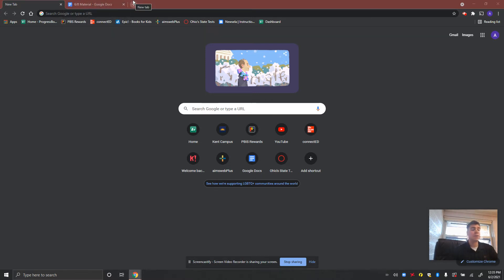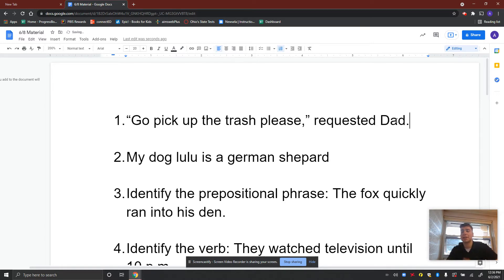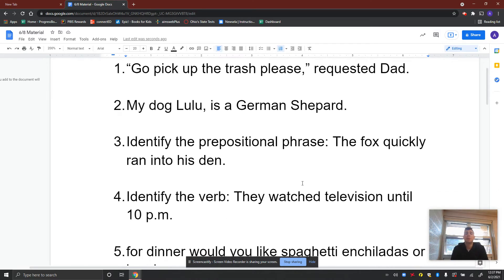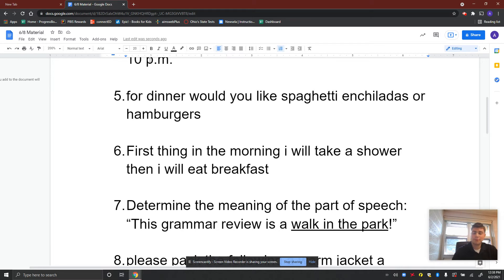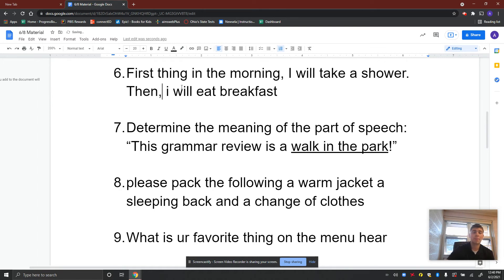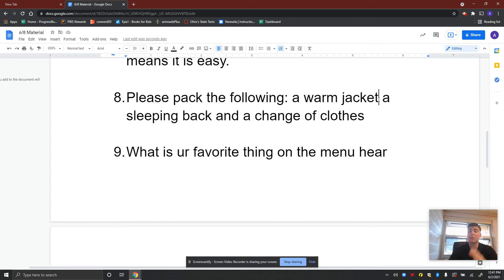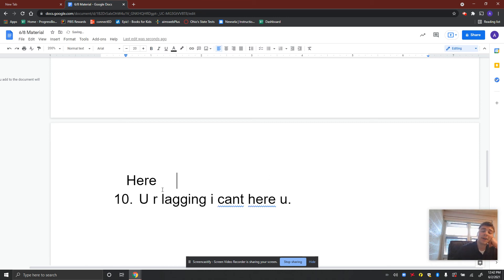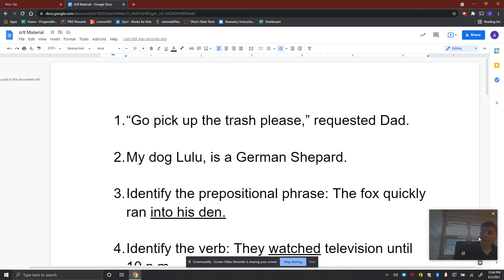Tuesday, June 8 RLA Video Lesson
Mr. Ring goes over the grammar activity for Tuesday, June 8.